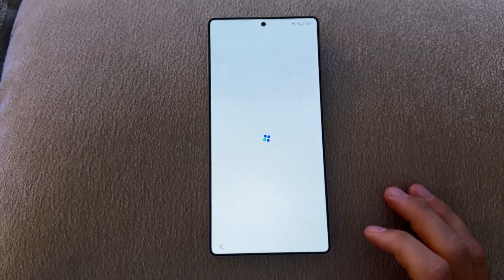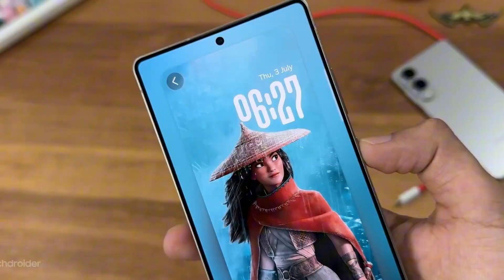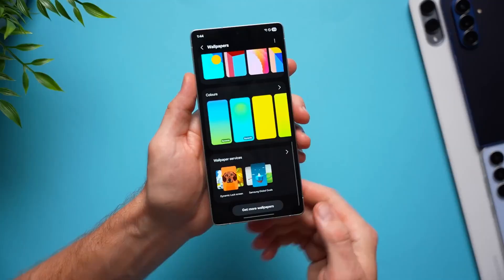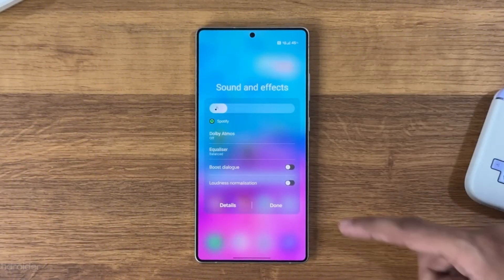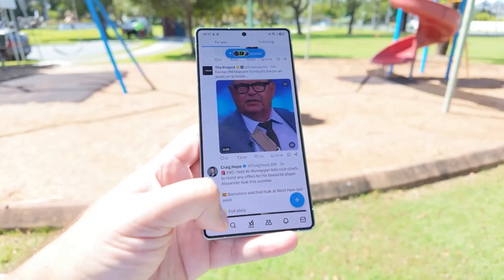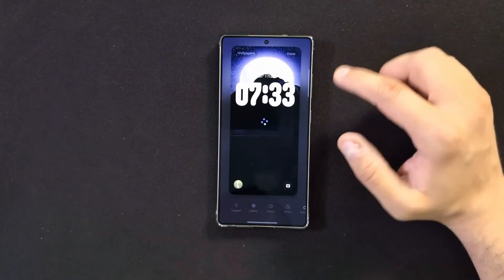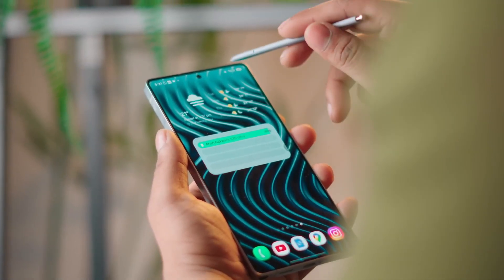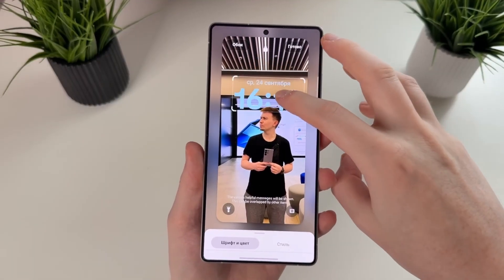Samsung One UI 8.5 – The Update That Thinks for You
Samsung’s One UI 8.5 is more than an update — it’s a revolution in intelligence, design, and performance. Discover the hidden AI features, next-gen visuals, and cross-device magic that make your Galaxy smarter than ever.